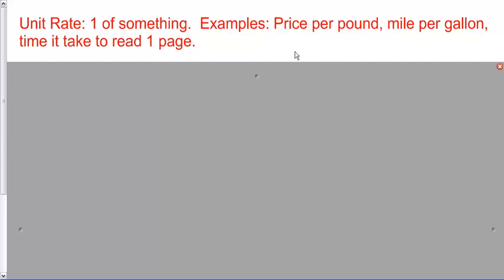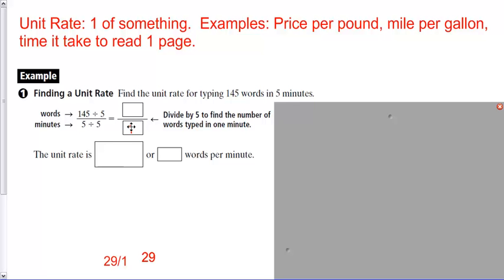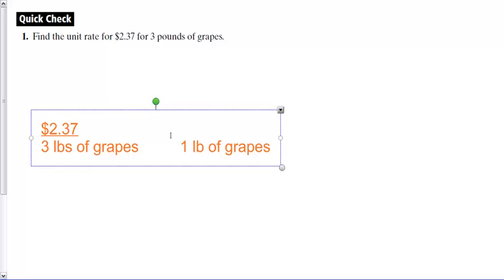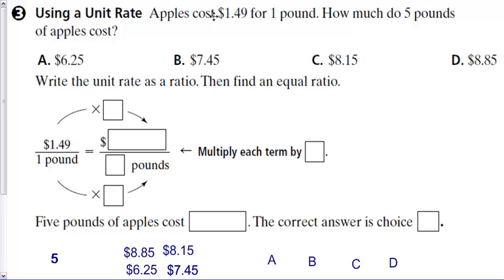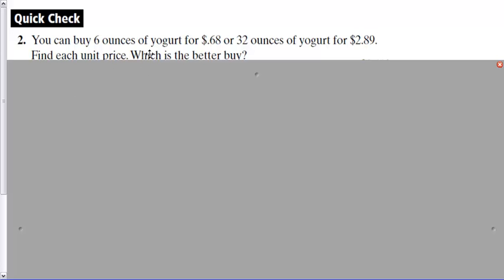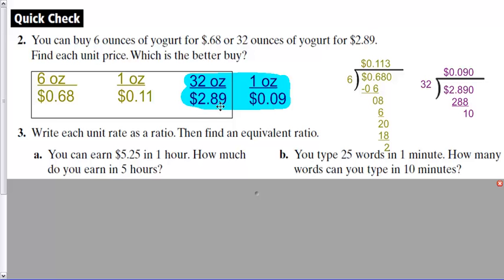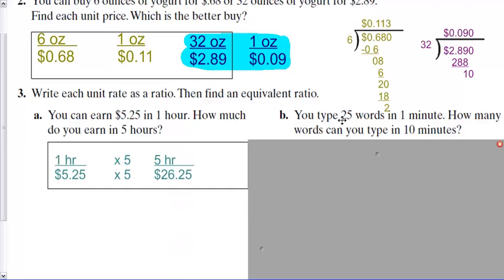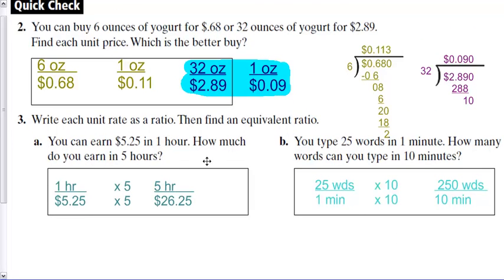7.2 Unit Rates